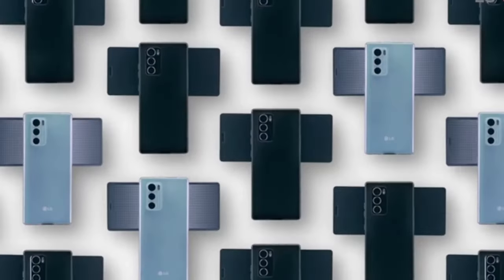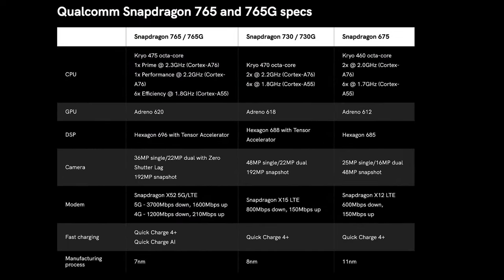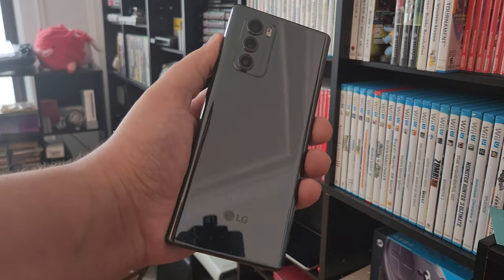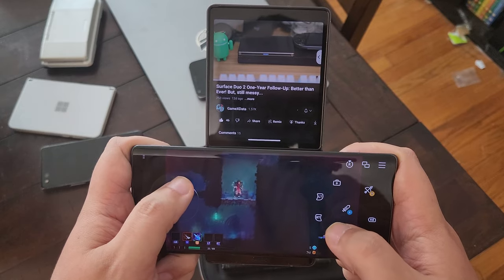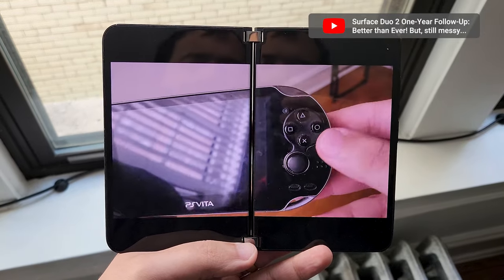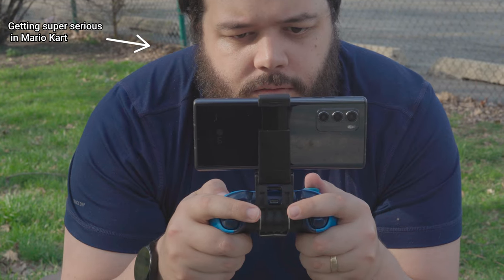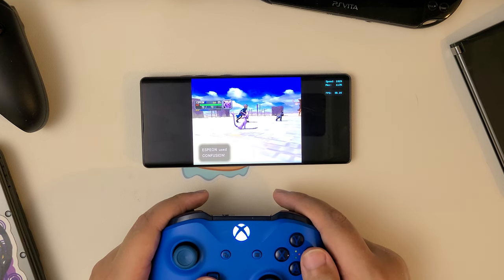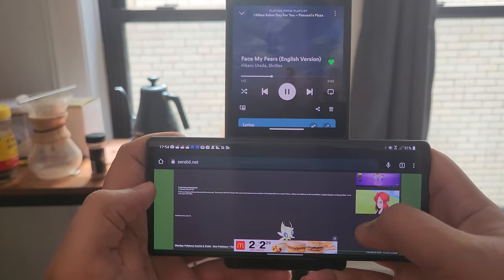How does the LG Wing hold up in 2023?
The LGWing was LG's final foray into the fantastic realm of smartphone innovation. Though LG folded its smartphone business soon after, the Wing remains as a quirky reminder of what could have been. While reviews were generally positive, the lingering question is how the device holds up three years later.

I can't speak for any claims of drop resistance so far, but it does make the Wing much more comfortable to grip.